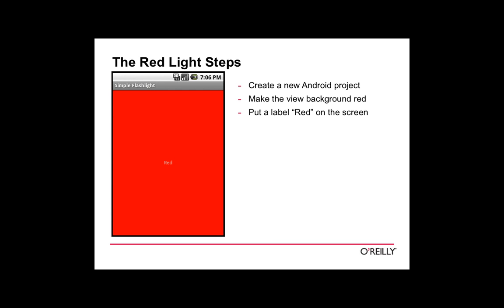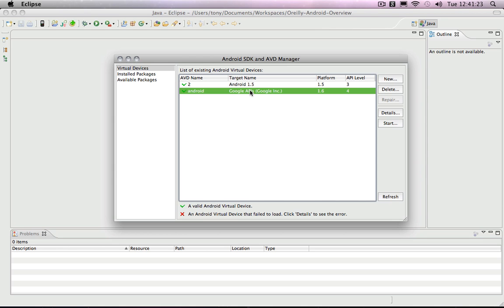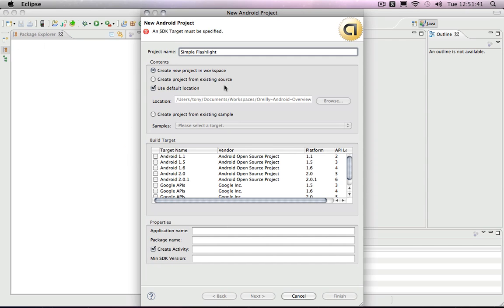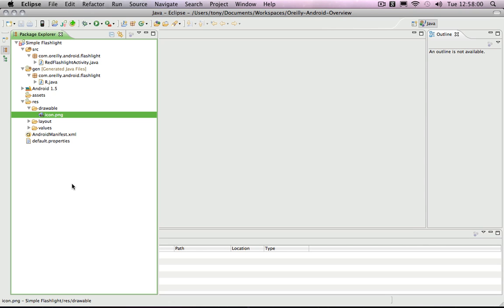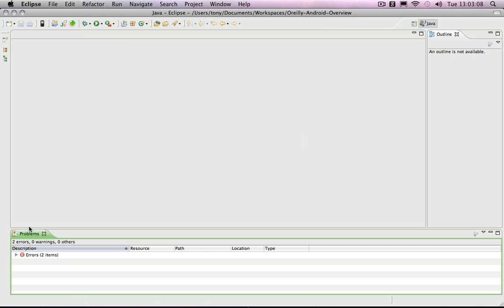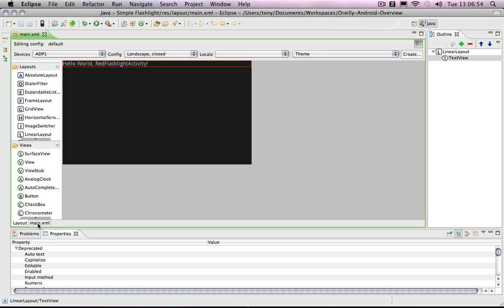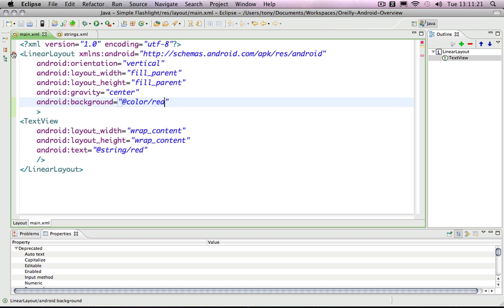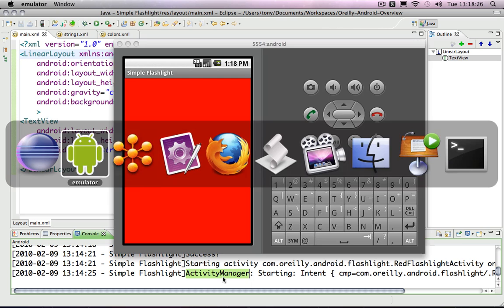Developing Android Applications with Java, Part 1 - In Partnership with O'Reilly: Eclipse and SDK se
Learn to build mobile applications for the exciting new Android platform. When you purchase this product, you'll get access to the videos, slide presentations, and code examples associated with the online course, Developing Android Applications with Java, Part 1. This product will get you up to speed on the basics of Android development, including the Android SDK and the Eclipse IDE. As you learn, you'll build a simple Android app from start to finish.